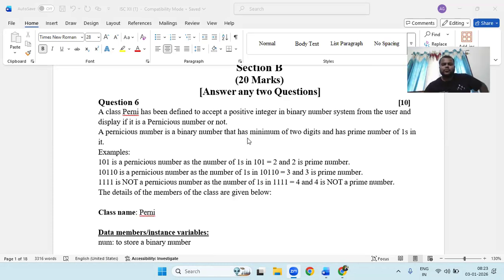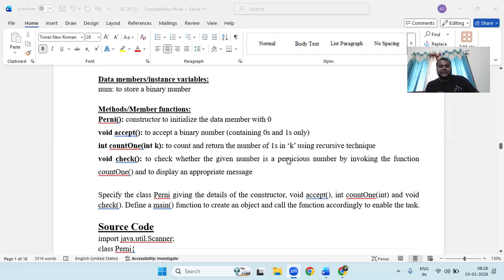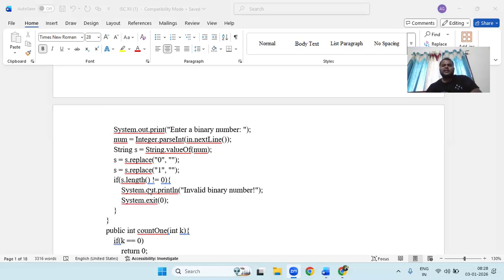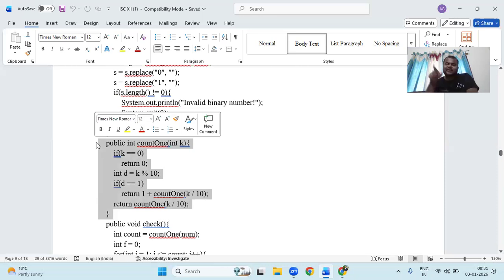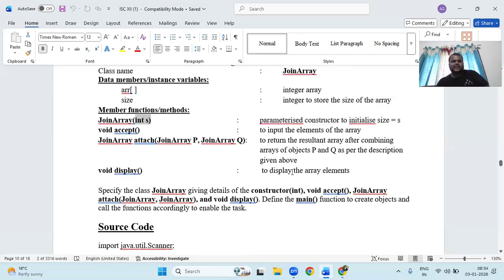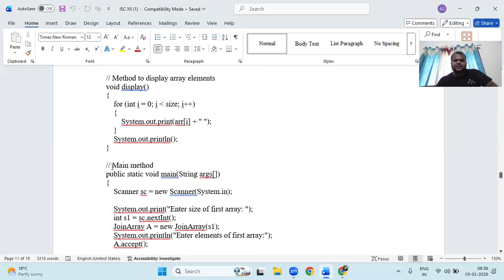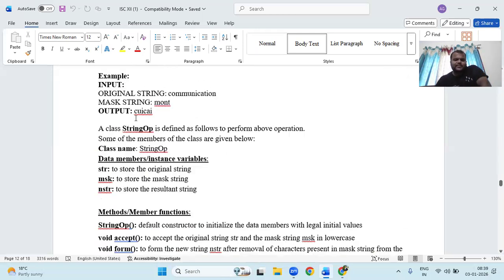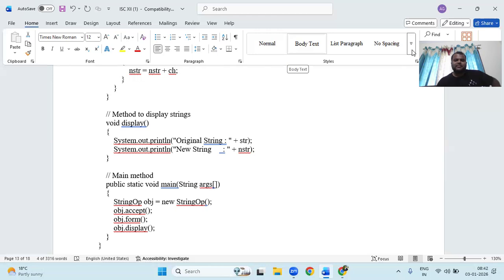ISC XII Computer Science 2025-26 Key Answer Part 3